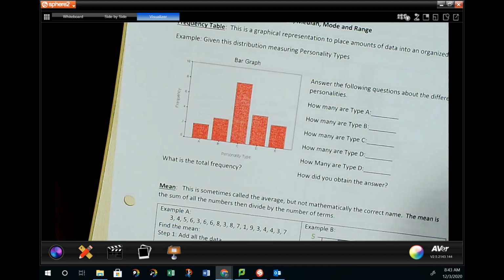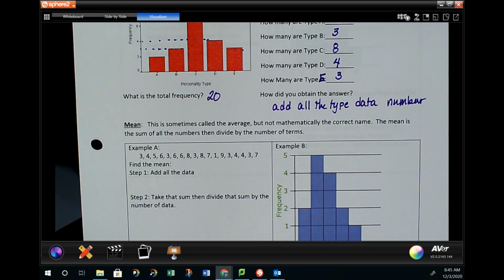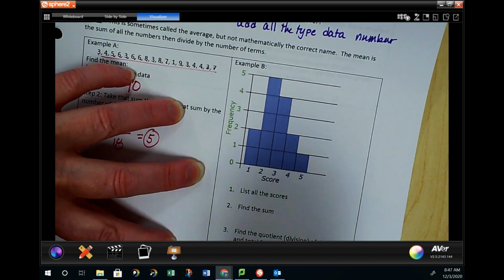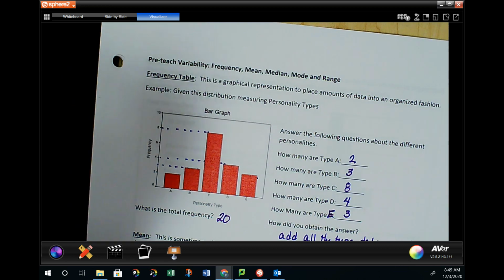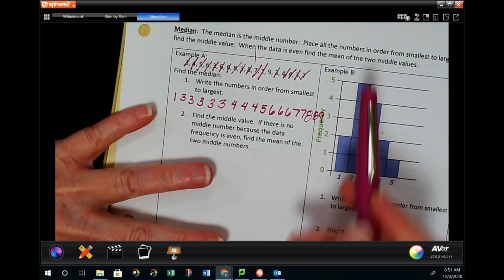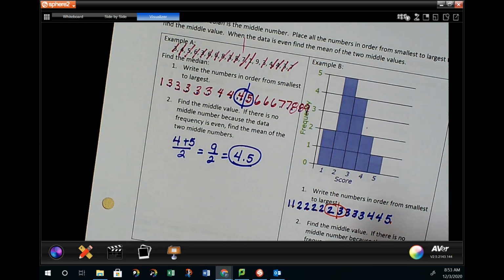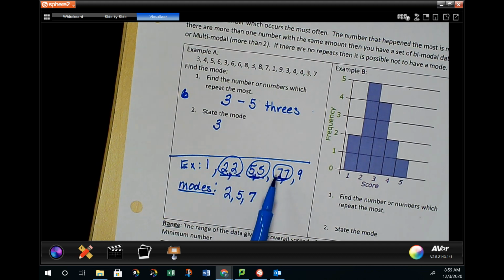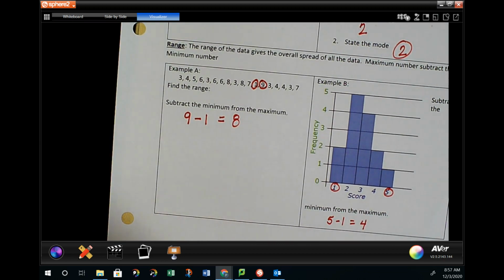MOWWM Mean, Median, Mode Notes